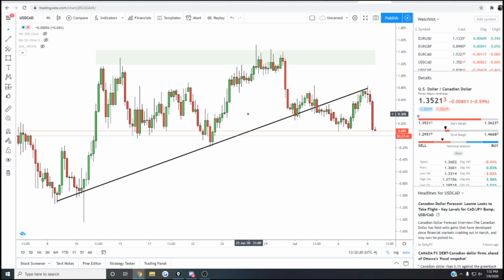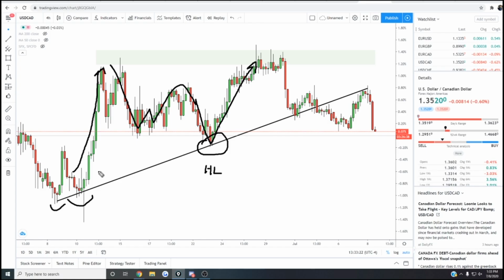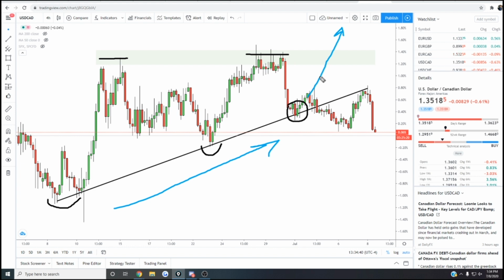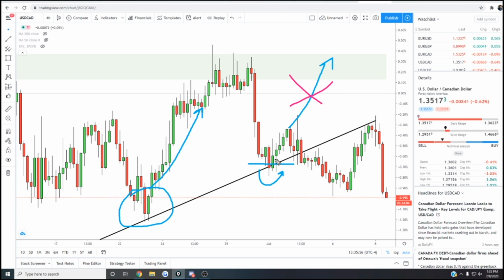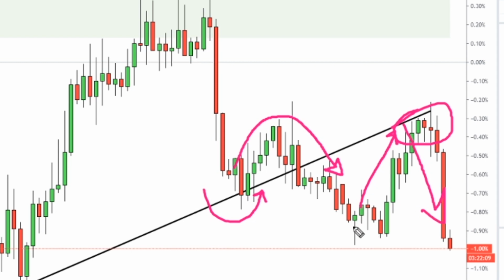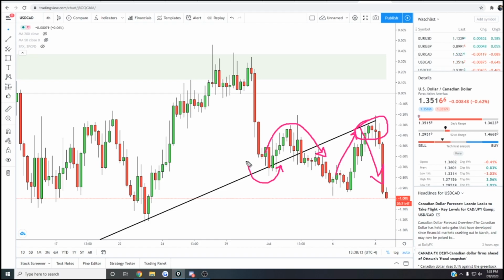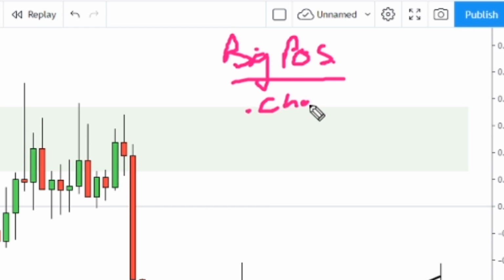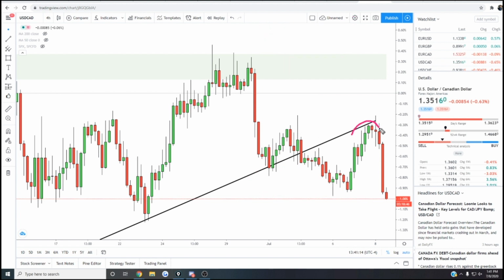Taking a LOSS on USDCAD: Full Trade Breakdown, and an Important Lesson!